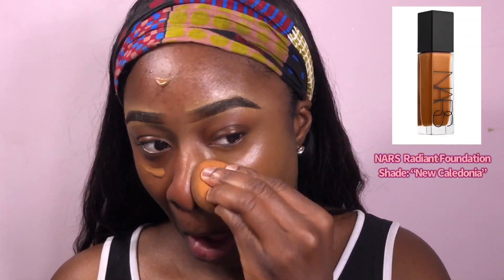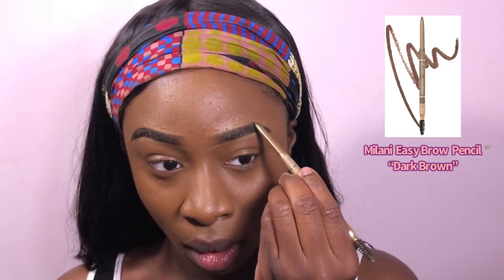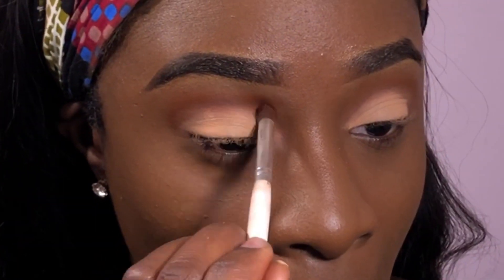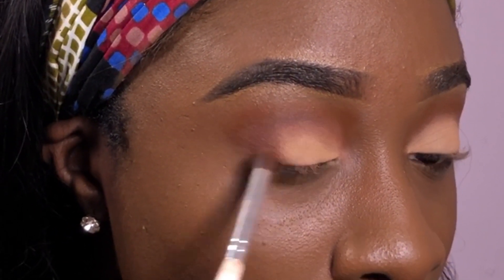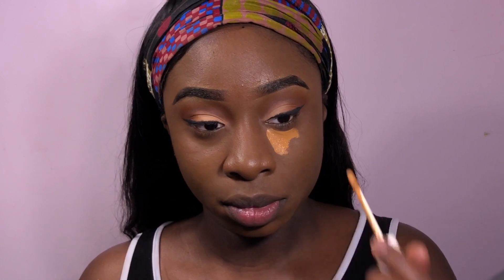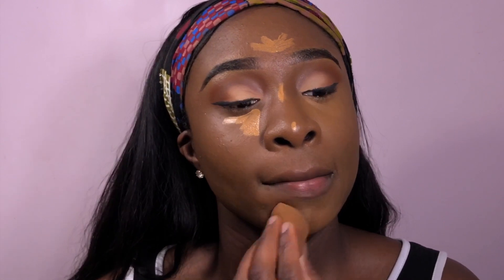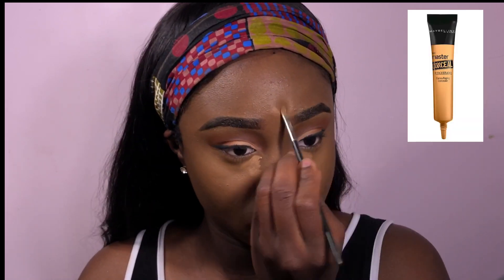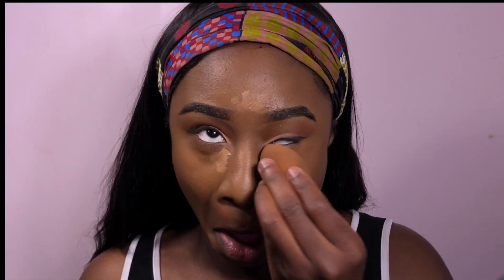EASY Soft Neutral Glam Makeup Tutorial | Beginner Friendly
Hello Queens and Kings! I hope you enjoyed watching this Neutral Glam Makeup Look! But. what do you think about this look? Let me know if you're rocking with it in the comments down below! :)